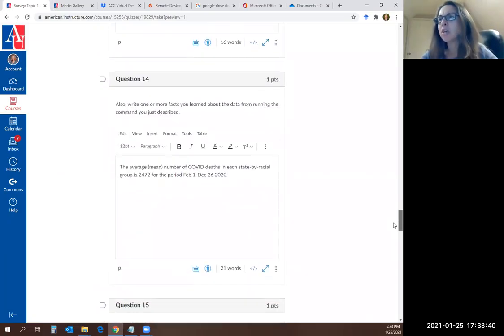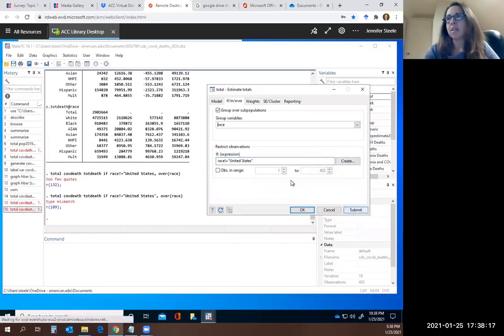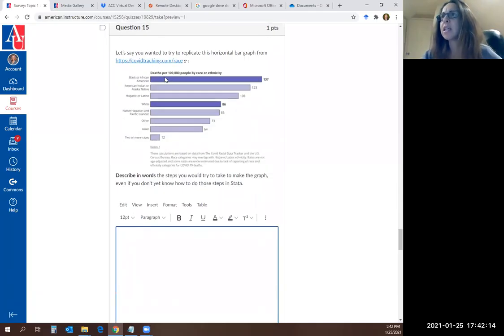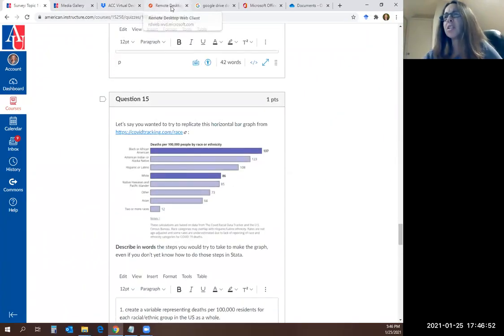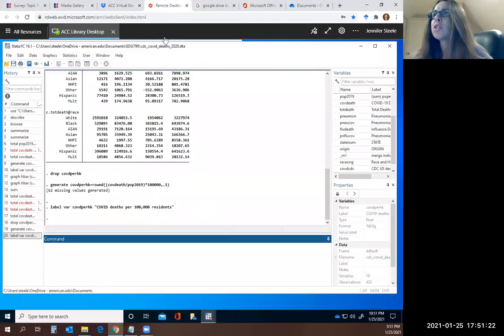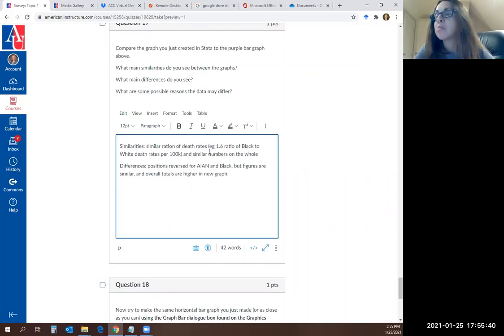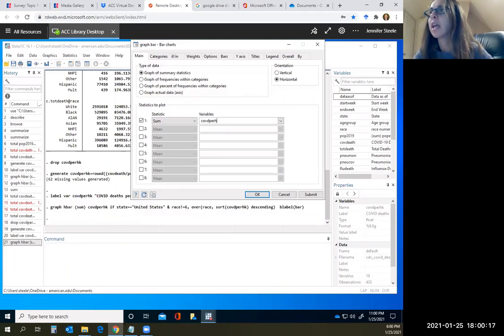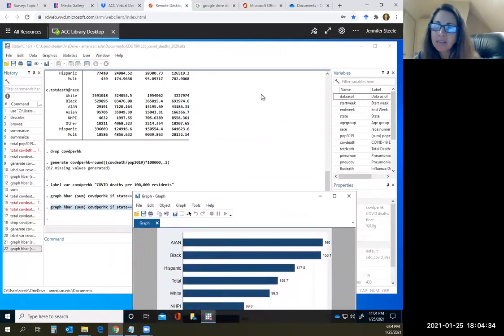Statistics: Topic 1 Data Task Part 2 (HD 720)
Exploring data in Stata and creating a graph replicating analyses from the COVID Racial Data Tracker (2020)